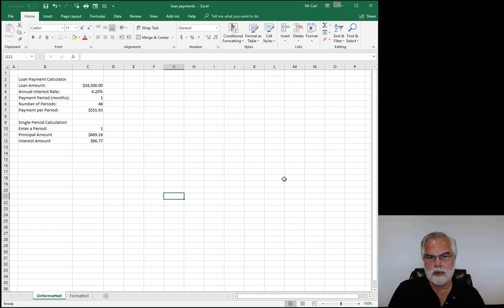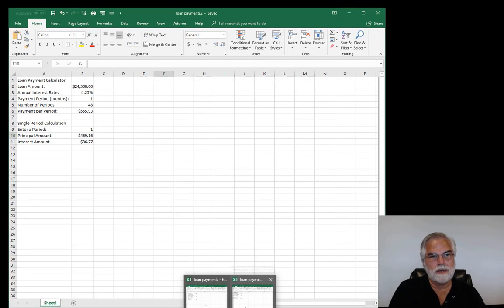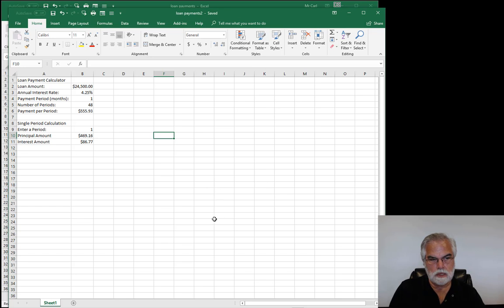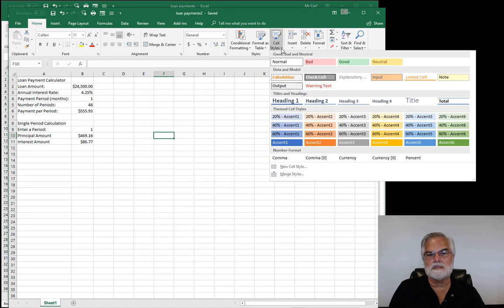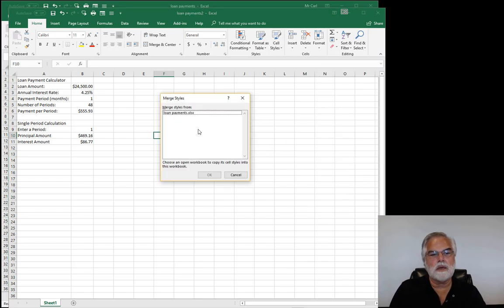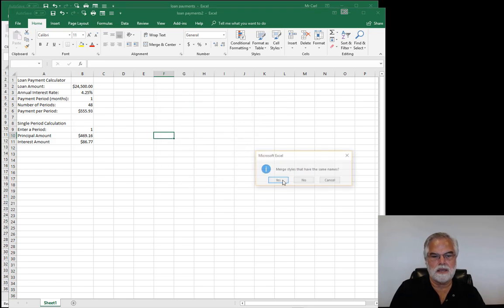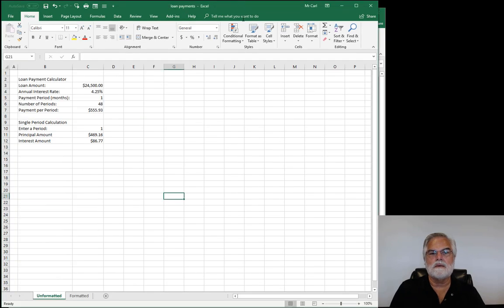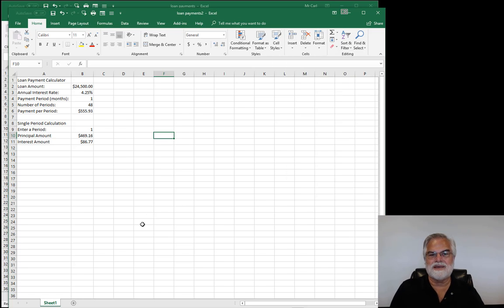2018 28 Merging Custom Styles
2019 - Excel Micro-Training Videos that teach you how to Merge a Custom Style that you have created.